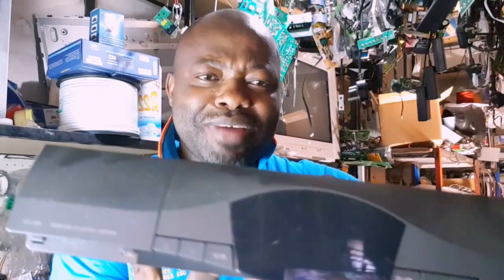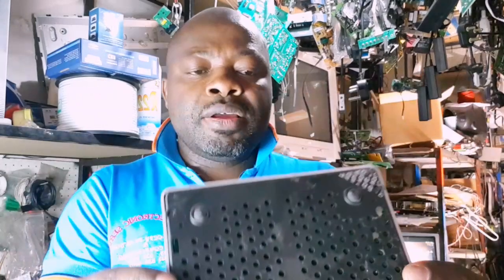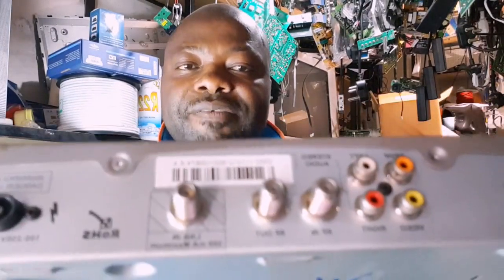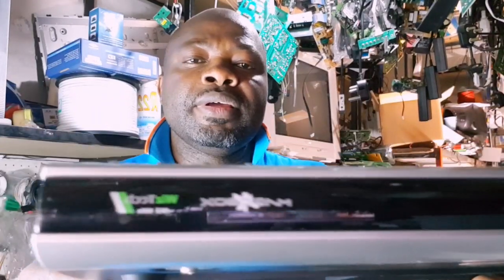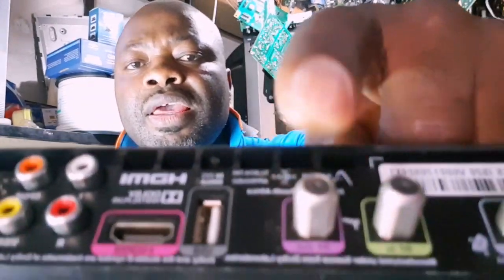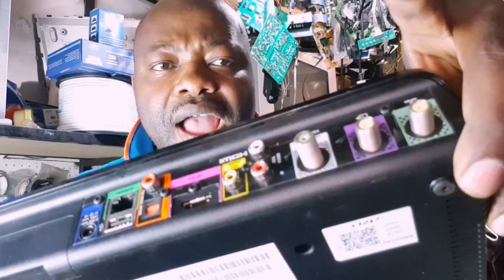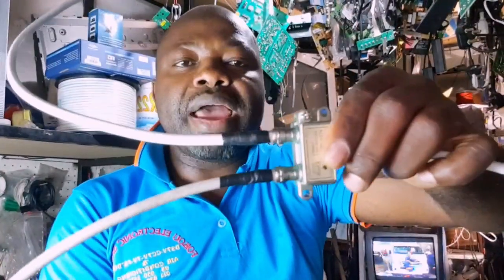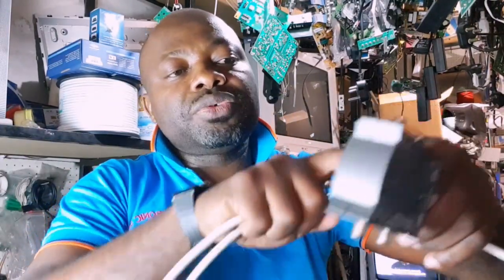how to watch 2 TV or more from one setup box, dstv decoder , your dstv specialist.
on this video I will show you how to connect more than two  tv from your single decoder using a RF output.